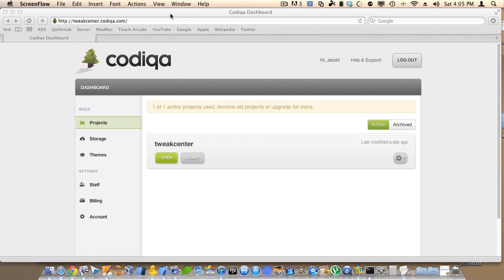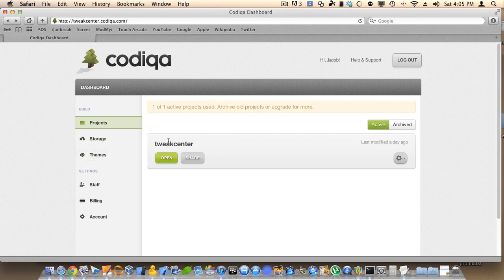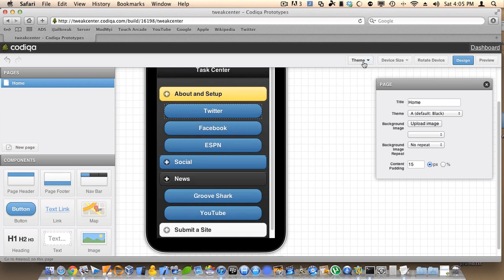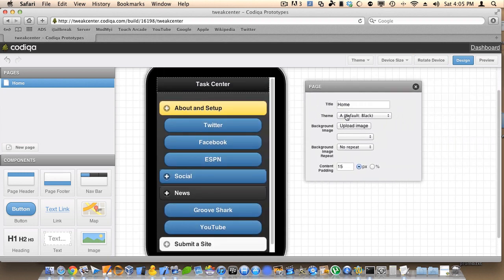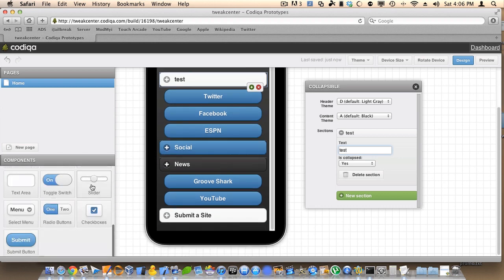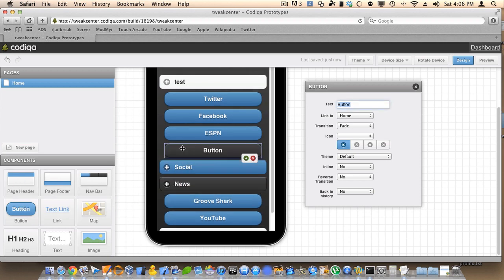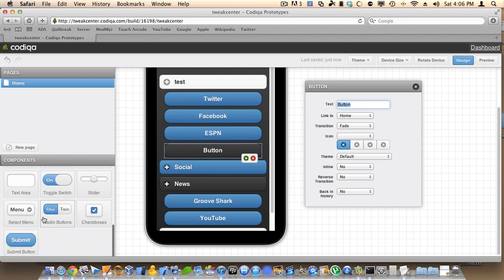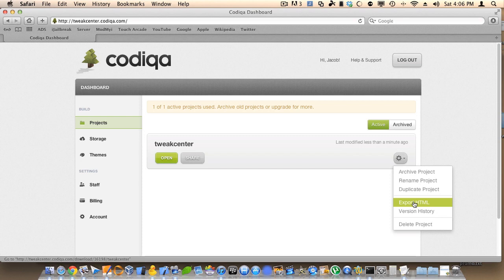Demo of Codiqa